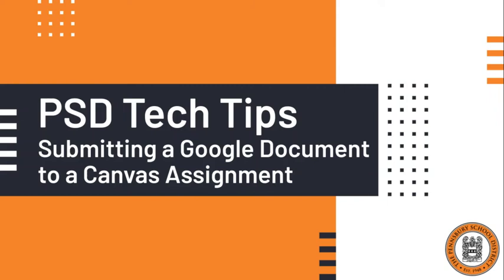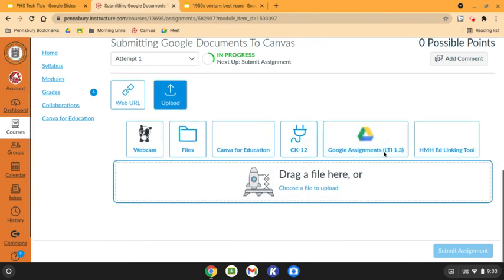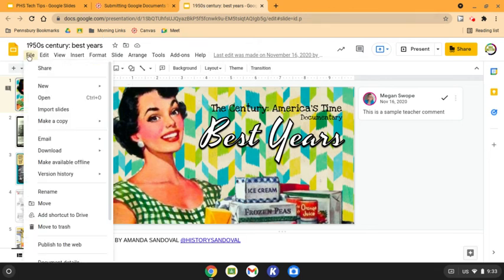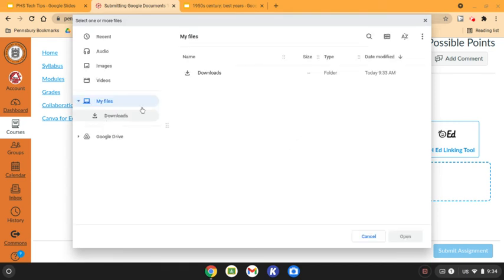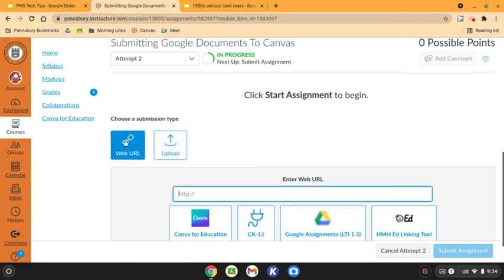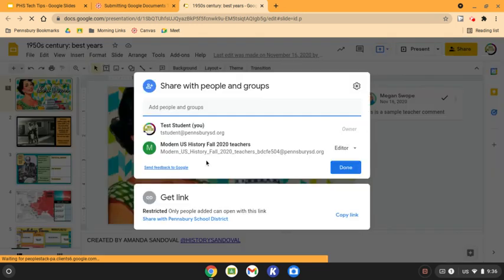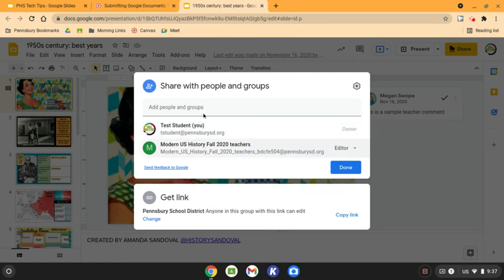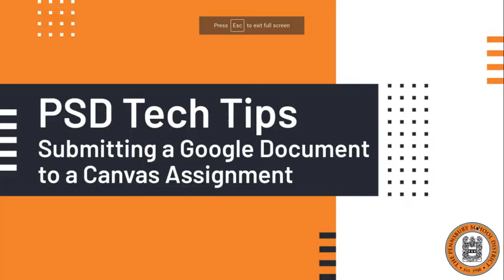Submitting a Google File to a Canvas File Upload or URL Submission Assignment